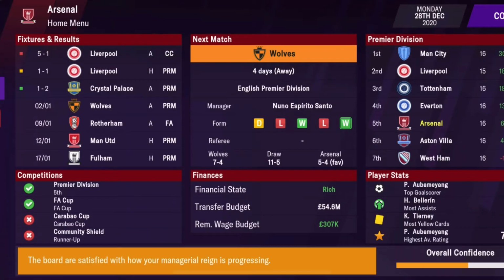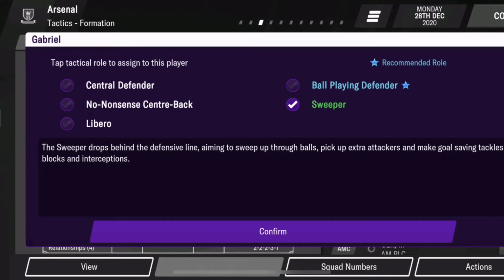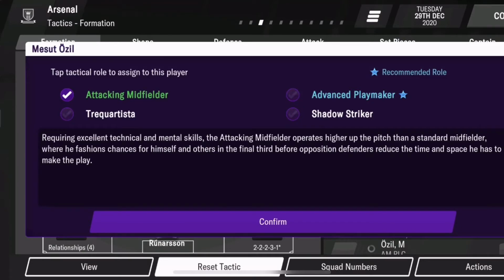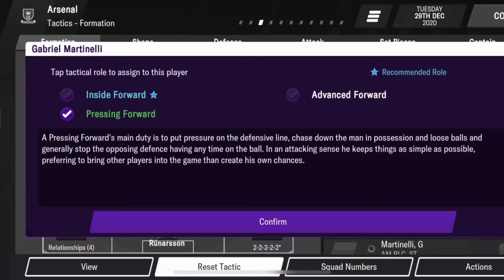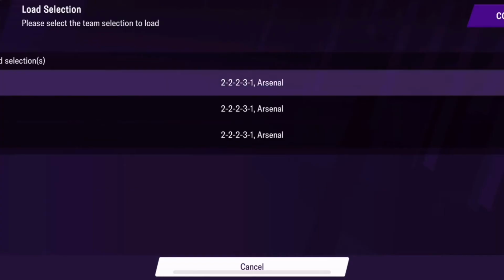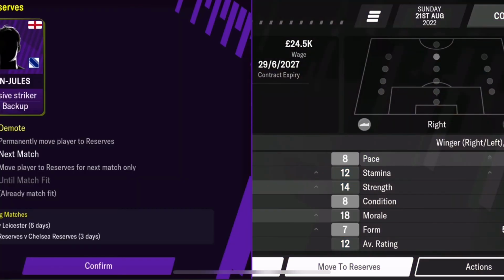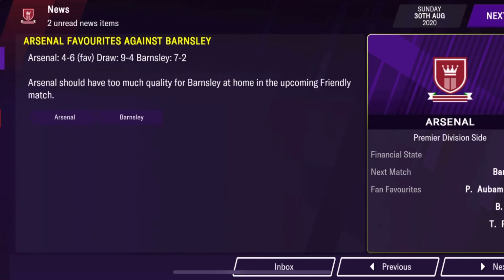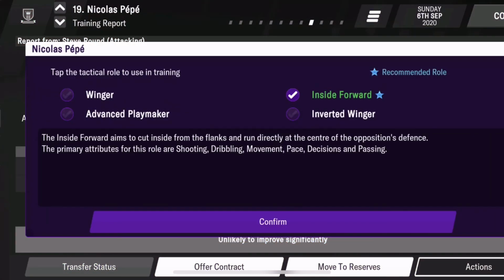Football Manager 2021 Mobile: Beginners Guide - Roster Management, Player Roles, Player Training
Football Manager 2021 Mobile Tutorial, Guide and Tips by Pierce Hugh Campbell.

00:00 Getting Started
01:00 - Player Roles for Goalkeepers
02:12 - Player Roles for Defenders
05:50 - Player Roles for Midfielders
12:07 - Player Roles for Forwards
17:18 - Relationships in Formation
18:37 - Saving Squad Selections
20:22 - How to Promote a Player
21:23 - How to Demote a Player
22:27 - Player Profiles and Biographies
25:42 - Retraining Player Positions
27:11 - Setting the Team and Player Training Schedules

Get Football Manager Mobile 2021 today on IOS and Android Devices.